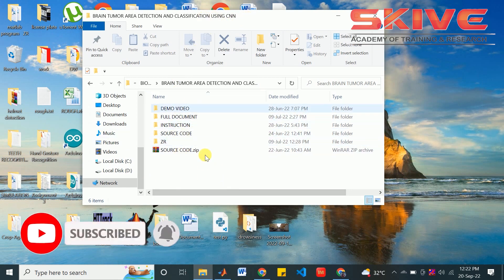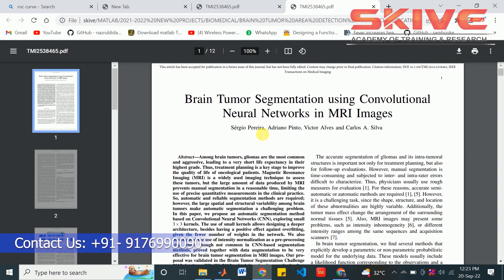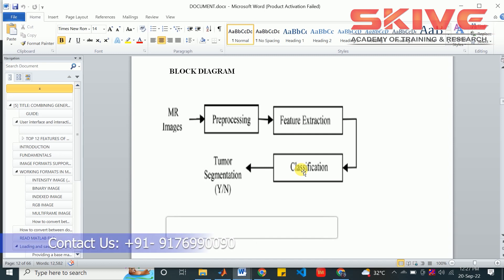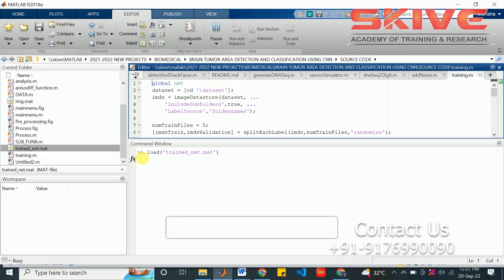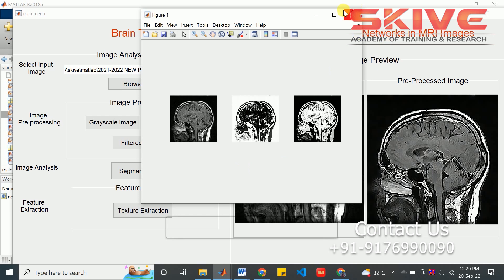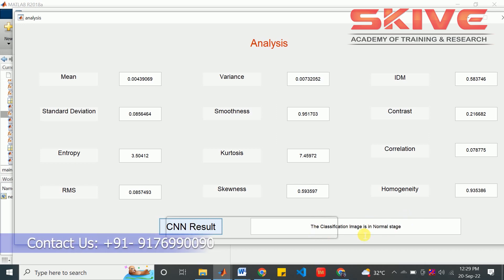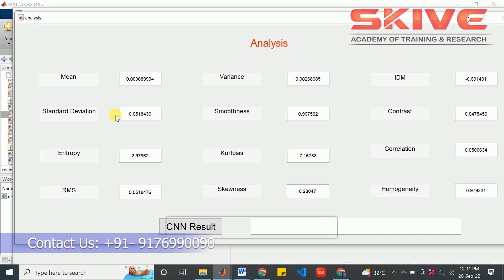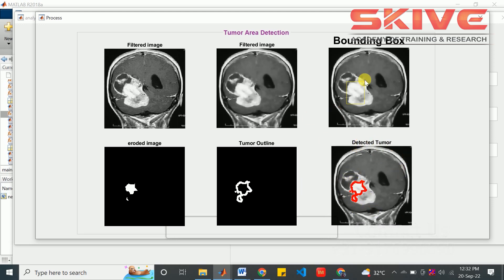Brain Tumor Area Detection and Classification Using CNN | Matlab | Biomedical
Among brain tumors, gliomas are the most common and aggressive, leading to a very short life expectancy in their highest grade. Thus, treatment planning is a key stage to improve the quality of life of oncological patients. Magnetic Resonance Imaging (MRI) is a widely used imaging technique to assess these tumors, but the large amount of data produced by MRI prevents manual segmentation in a reasonable time, limiting the use of precise quantitative measurements in the clinical practice. So, automatic and reliable segmentation methods are required; however, the large spatial and structural variability among brain tumors make automatic segmentation a challenging problem. In this paper, we propose an automatic segmentation method based on Convolutional Neural Networks (CNN), exploring small 3*3 kernels. The use of small kernels allows designing a deeper architecture, besides having a positive effect against over fitting, given the fewer number of weights in the network.